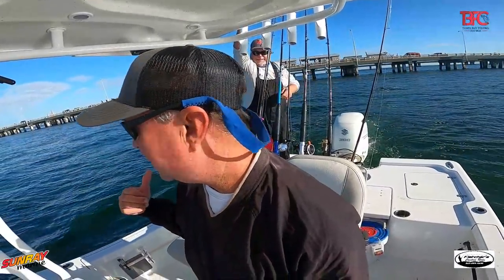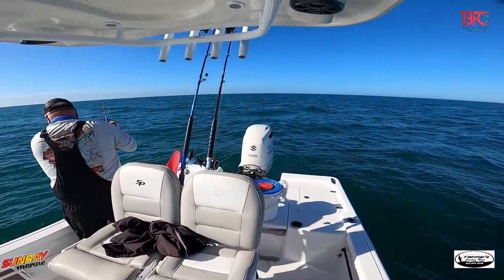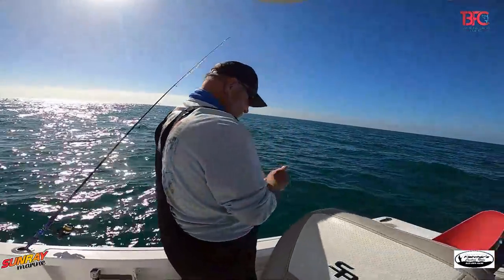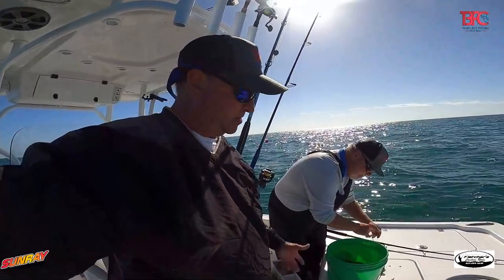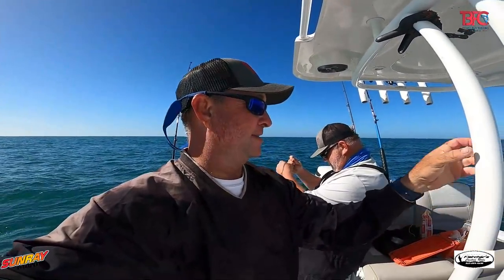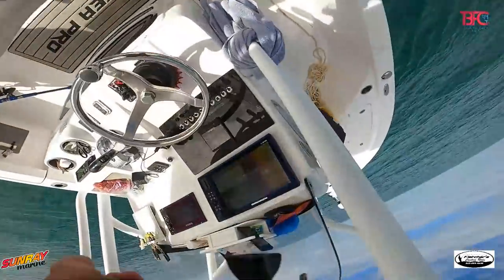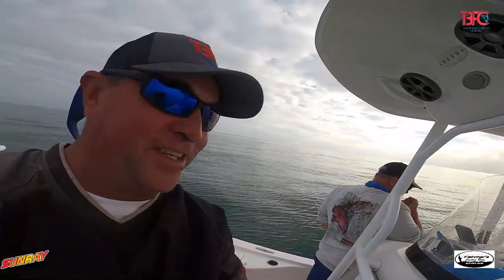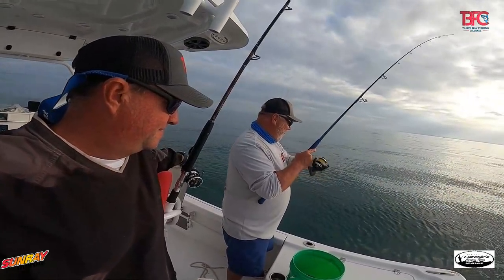How many varieties of fish did we catch?????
What an absolute blast of a day offshore.  All I can say is that Chad is the Hogfish King on our boat.  We caught a ton of different fish!  I have to say we have caught the offshore bug so it just adds to our lineup of fishing go to's!